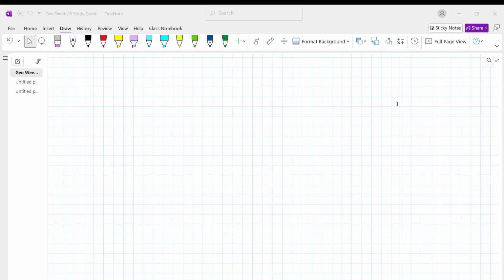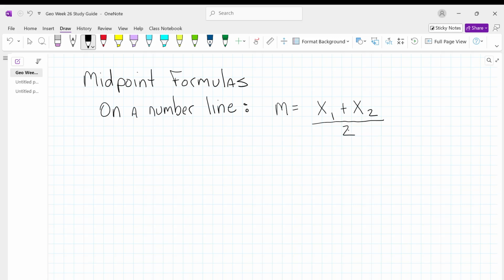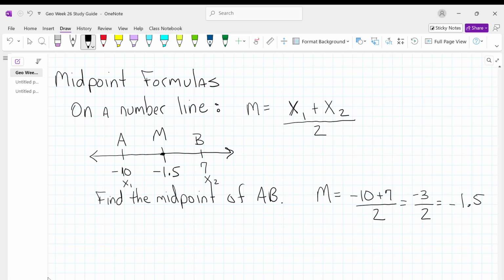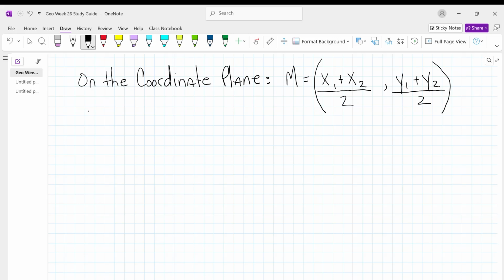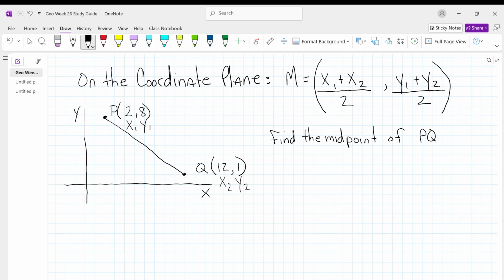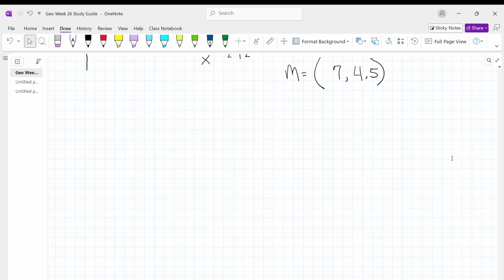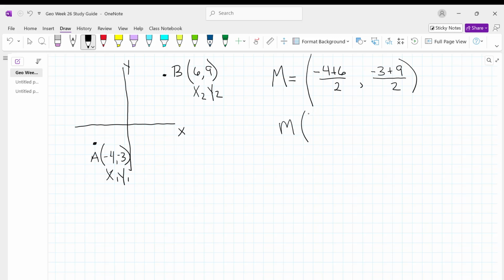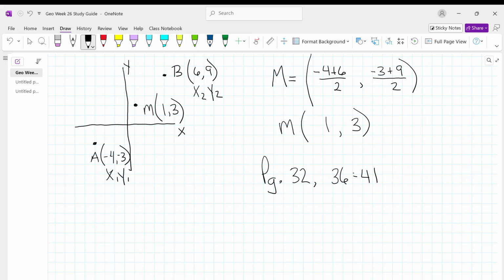Geo Week 3 Lesson 2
Practice problems on pg. 32, 36-41.